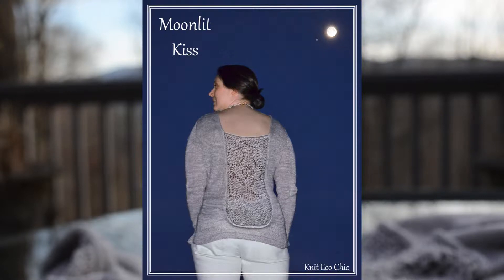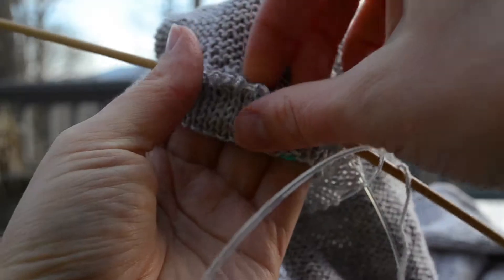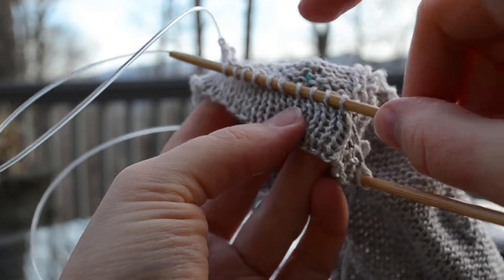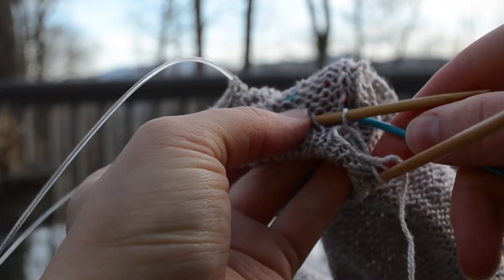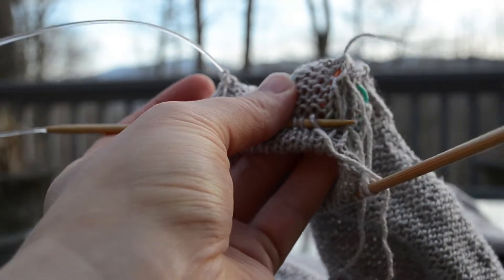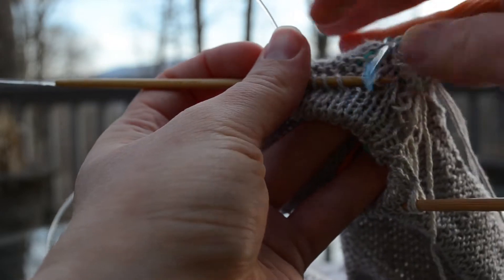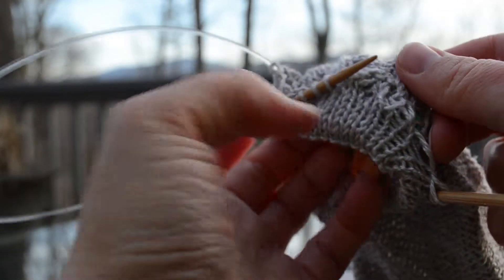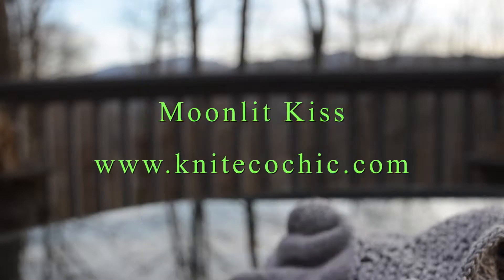Invisible Hem Knitting How To Moonlit Kiss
Graft or whip stitch lives stitches to already worked knits and purls to create an invisible hem as seen on Moonlit Kiss by Knit Eco Chic.